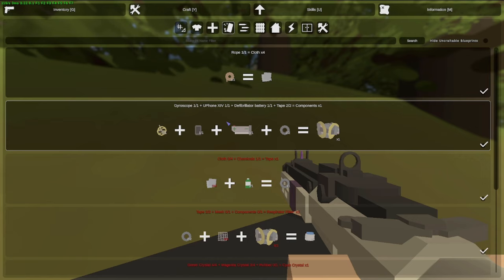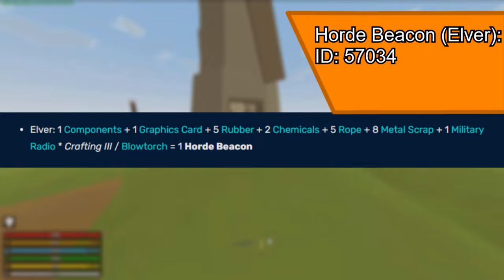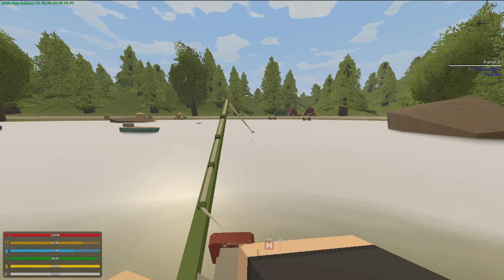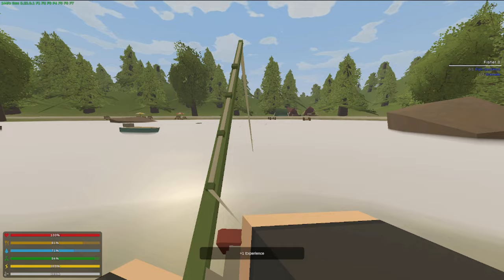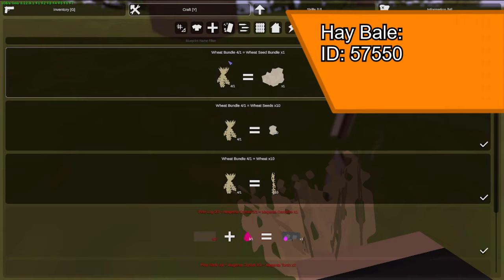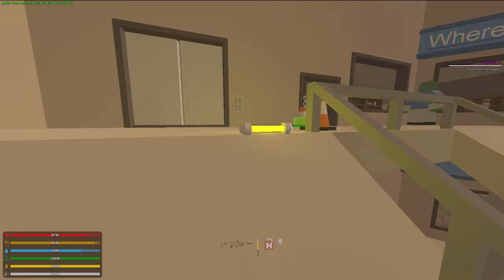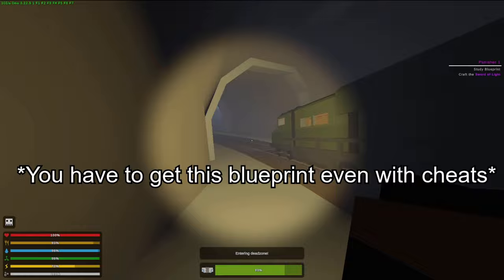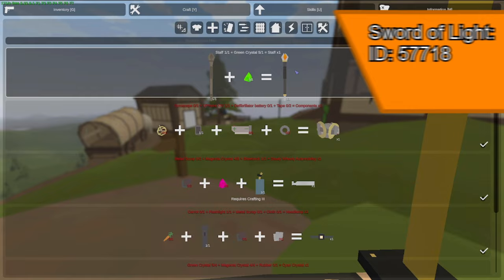The COMPLETE Elver Guide - Unturned Easter Egg Walkthrough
Welcome to the Complete Elver Guide. This is a guide of the Elver map with the ENTIRE easter egg condensed into a 13 minute video. It spans from getting a sacrificial scripture to fighting the Nelson Boss. This video should work on both console and pc.

Please comment if I made any mistakes.

Timestamps:
0:00 Intro
0:21 Sacrificial Scripture
1:08 All of Rainwright's Quests
3:59 Washington Section
5:14 All of Matt's Quests
7:07 All of Big J's Quests
8:00 The Church Section
12:39 Nelson Fight